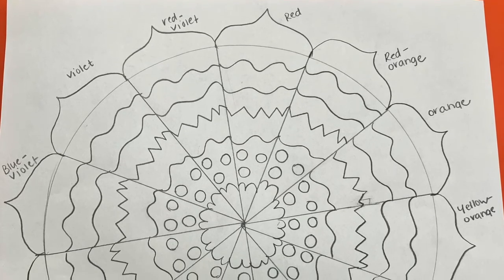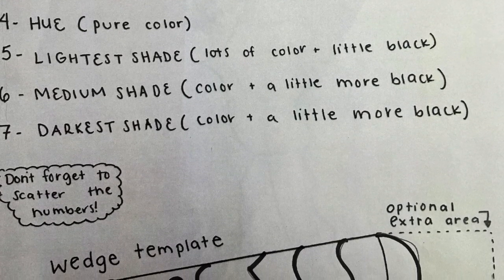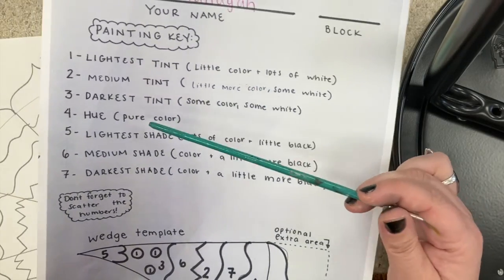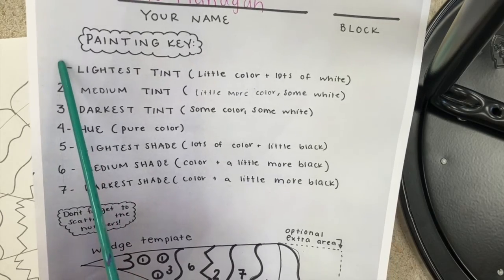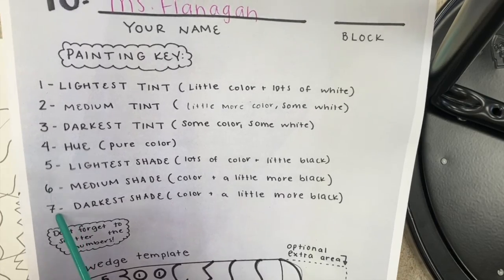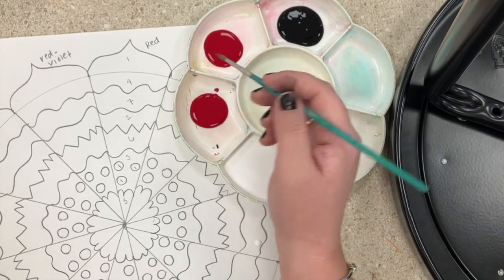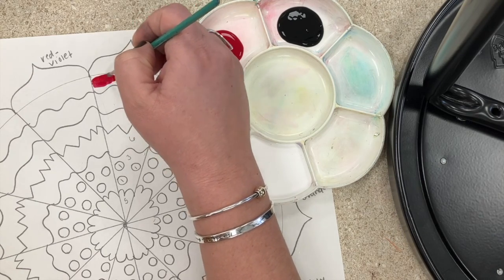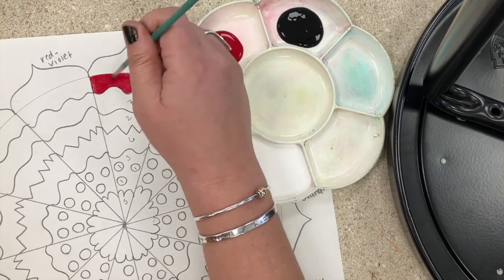Radial Color Wheel Tutorial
This video will show you how to create a radial color wheel design using tints and shades using only red, yellow, blue, black and white tempera paint.